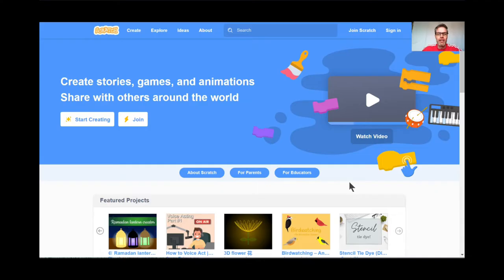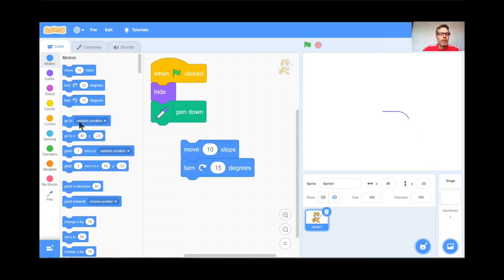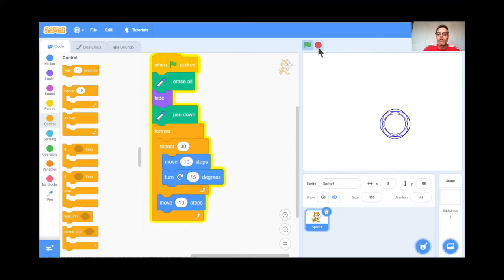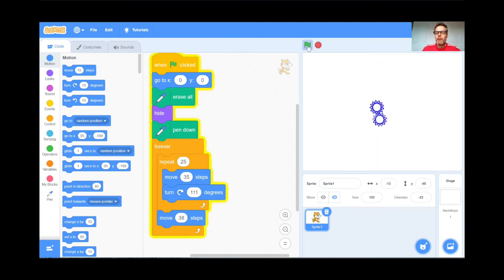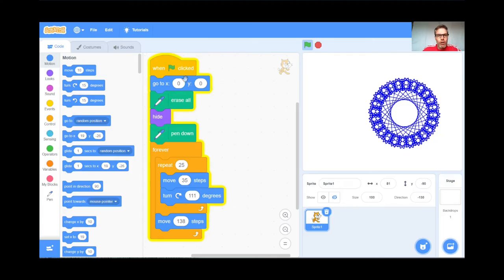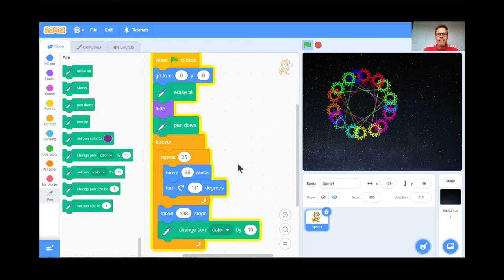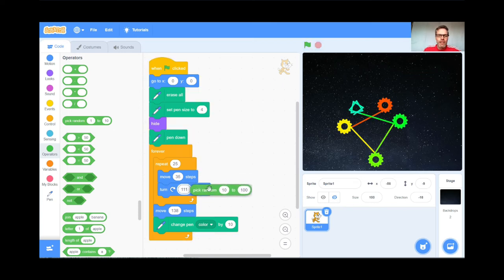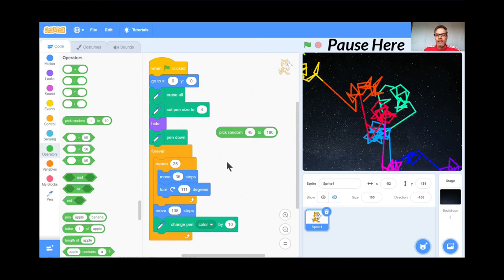Learn to Code Lesson #4 Spirograph